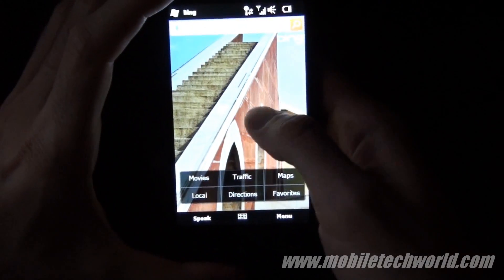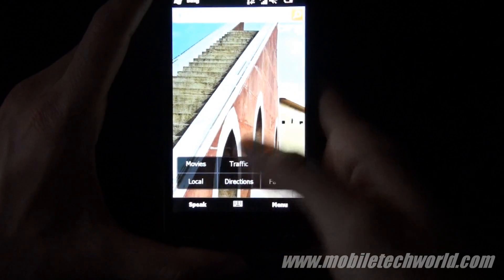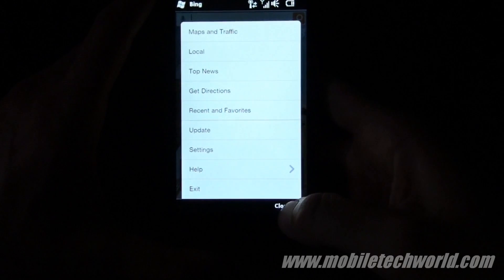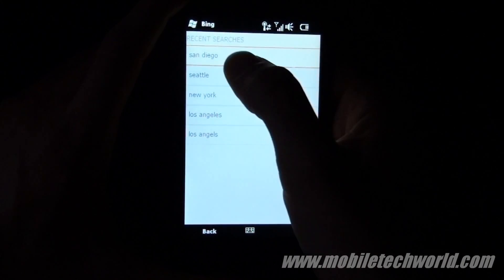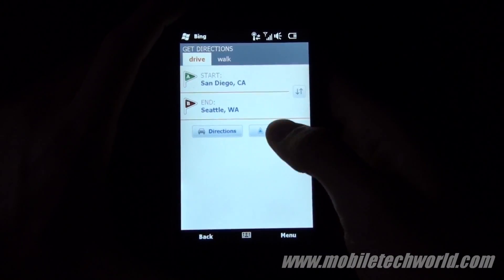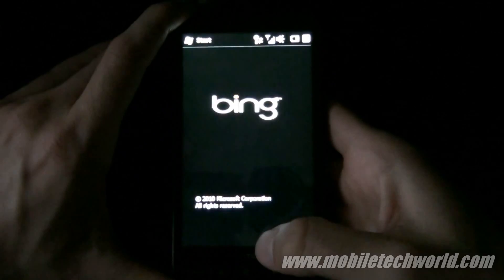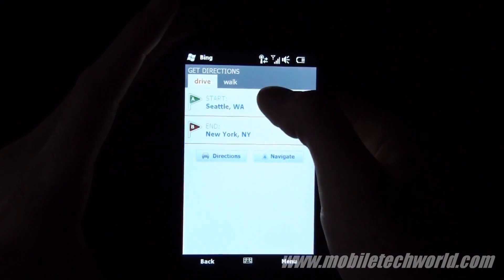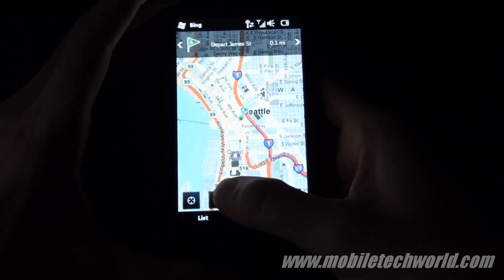Bing Maps : Turn By Turn navigation feature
Bing Maps Turn By Turn navigation feature on Windows Mobile (not working yet on my HTC HD2)